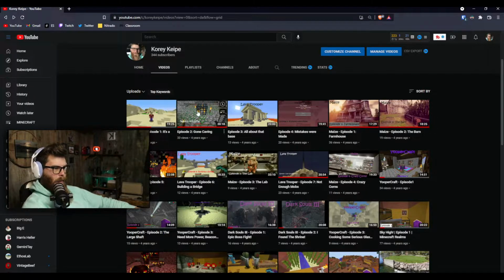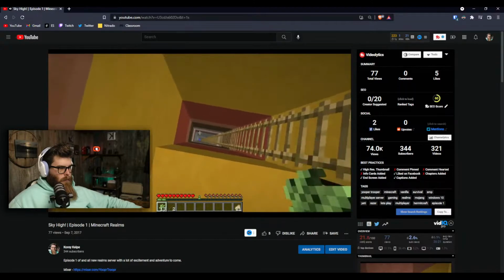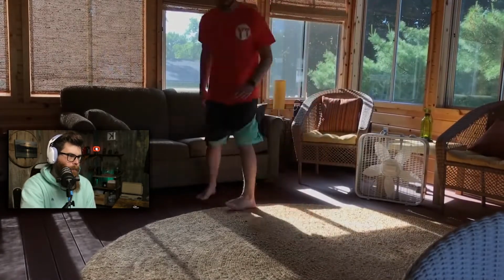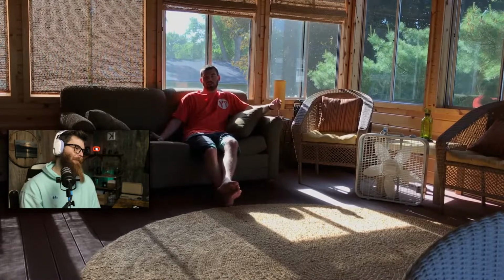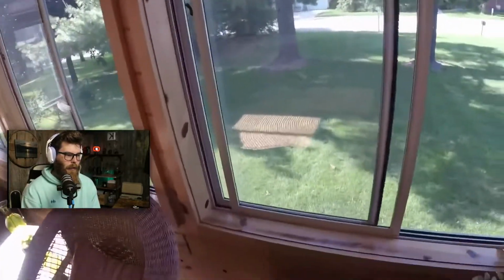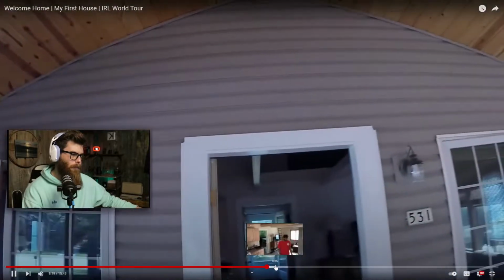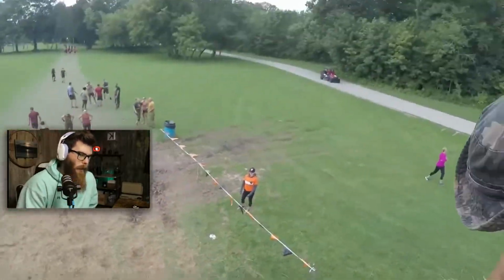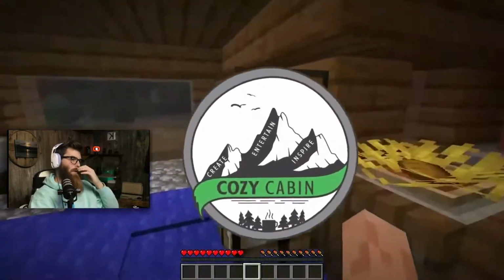The journey through my first 4 years on YouTube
Desktop PC Specs:
Processor | AMD Ryzen 7 3rd Gen 3800x
Motherboard | MSI Gaming 570x
Power Supply | EVGA Supernova 850 G2
Graphics Card | MSI GeForce GTX 1060, 6Gb GDDR5
Memory | 16 Gb DDR4 3500 Mb/s
Storage | 500 Gb Samsung Evo M.2 SSd, 2 Tb HHD, 128 SSD
Keyborad | Logitech G615
Headset | Logitech G435
Audio Interface | Wave XLR
Mic | Rode Pod Mic

GAMING GEAR
Mic Arm
Audio Interface
Stream Deck